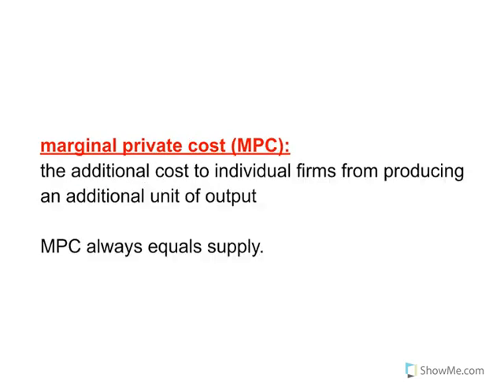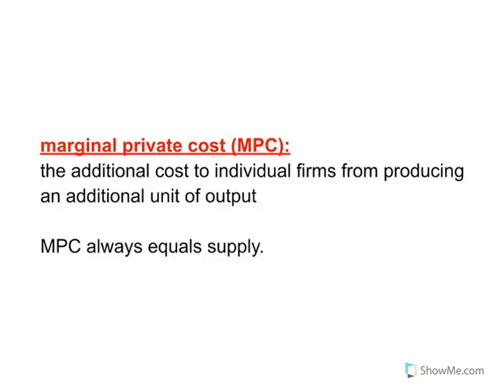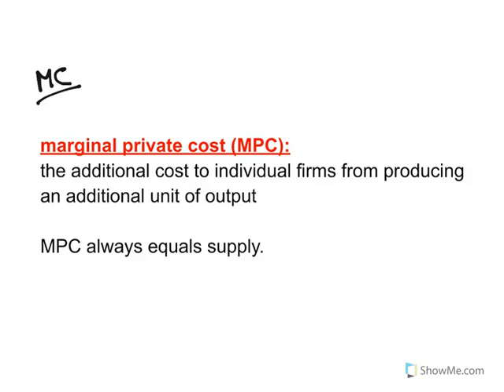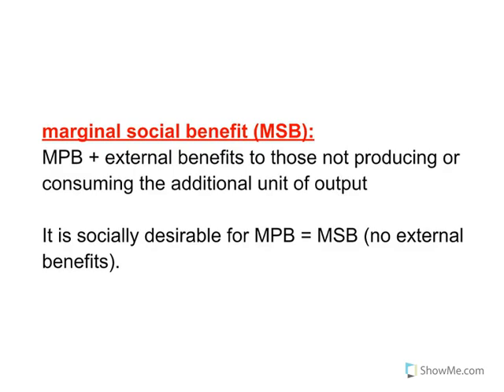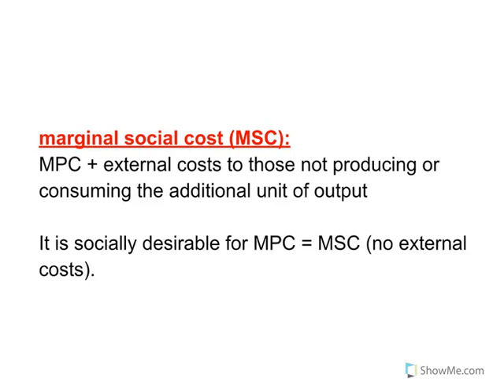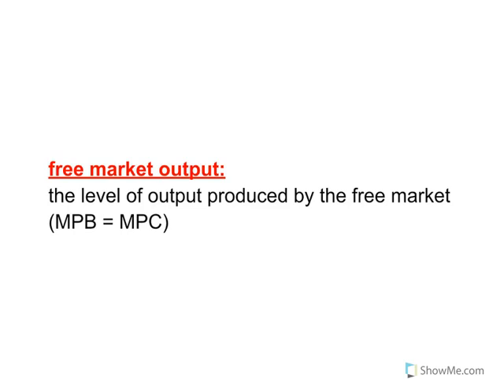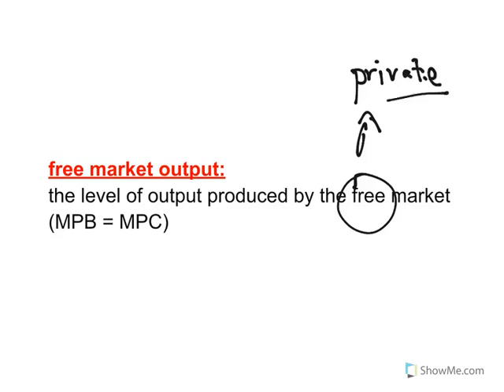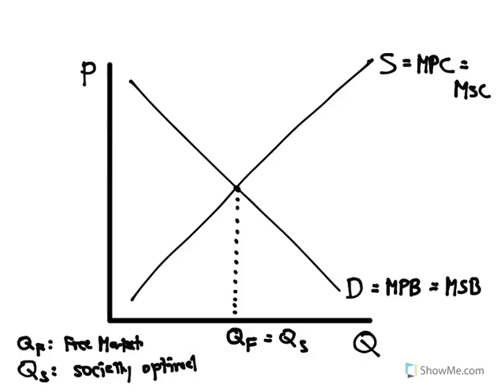The Socially Efficient Market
In this video, Mr. Schmidt shows how to model a socially efficient market.

Mr. Schmidt is an economics teacher at Columbus East High School in Columbus, Indiana.